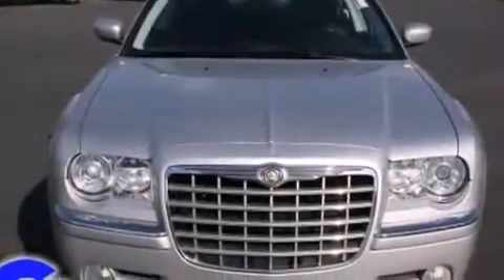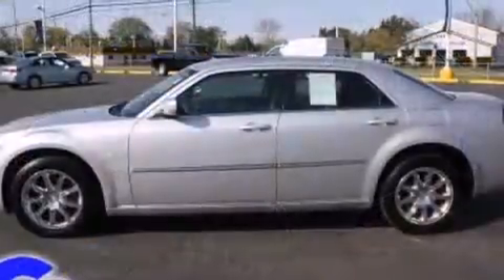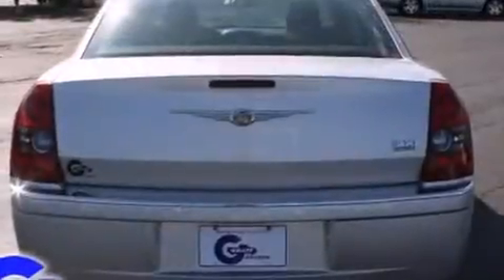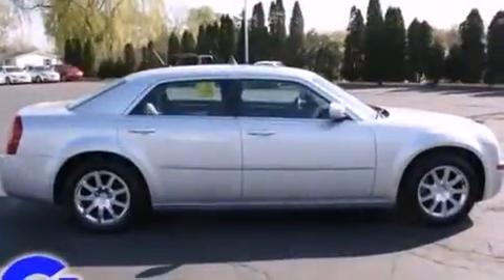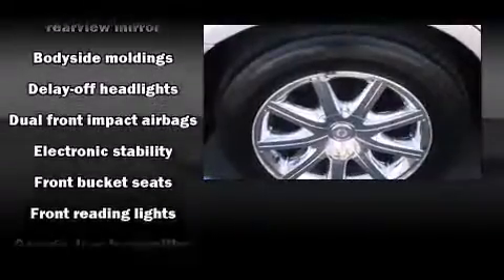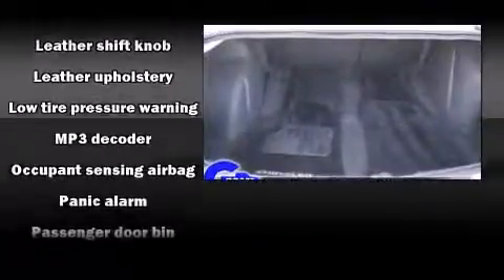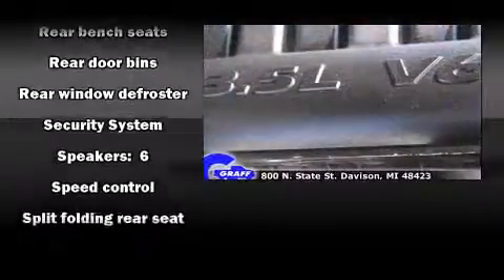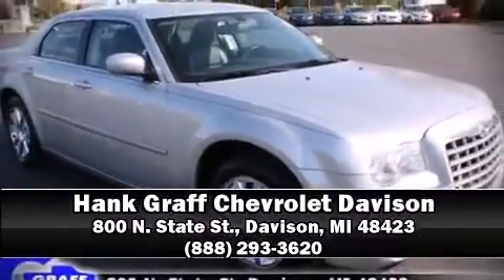2008 Chrysler 300 near Imlay City, Michigan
You're looking at our 2008 300 Limited with about 69K miles, powered by a 3. This 2008 300 is located near Imlay City, Michigan.  5L V-6 cyl engine.  Some of the key features include: am/fm radio, air conditioning and front bucket seats.  The bright silver exterior combined with the dark slate gray leather interior makes for a great look.  Some of the additional features on this Sedan are the: remote keyless entry, power locks, cd player and power windows.  Our certified vehicles such as this 300 come with a five day/150 exchange policy.  An AutoCheck Report is available upon request.
    Hank Graff Chevrolet Davison
    Address:
    800 N. State St.